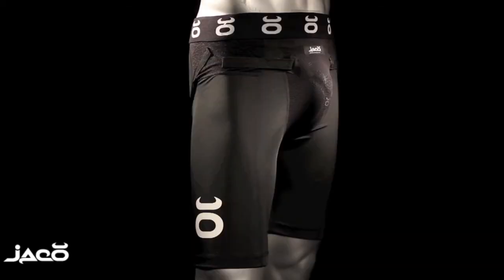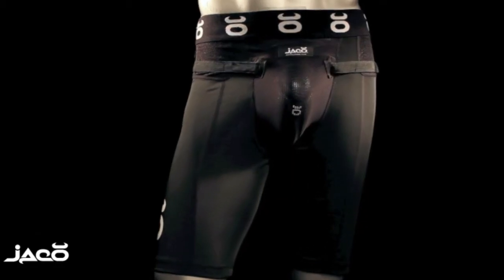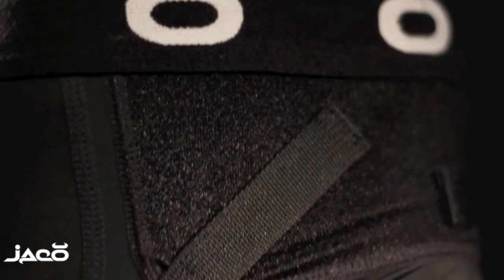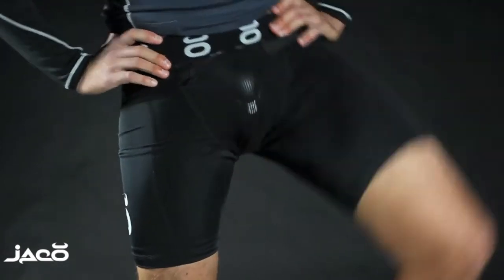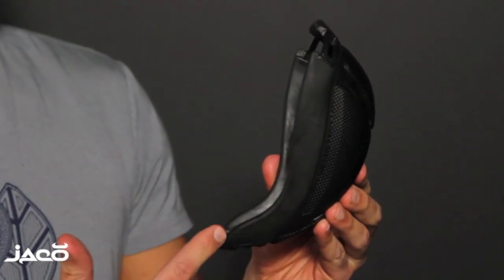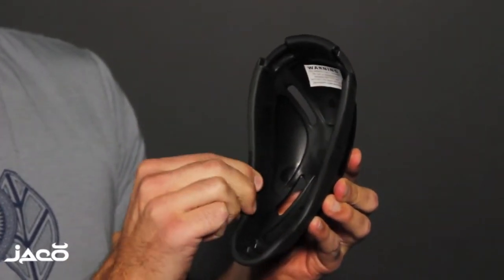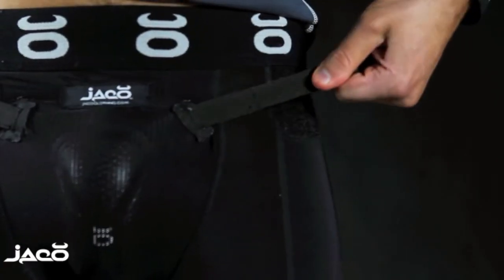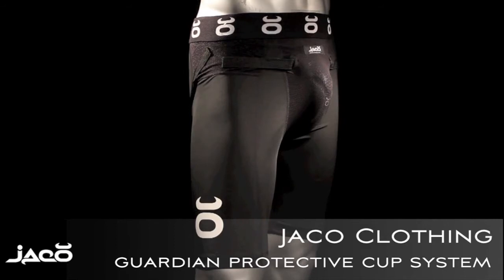Jaco Clothing Guardian Protective Cup System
Worn by the worlds top MMA Athletes, the patent-pending Guardian Protective Cup System was developed specifically for the rigors of MMA and delivers unparalleled protection where it counts the most.

Heavy-duty athletic cup designed to minimize impact and injury from inadvertent strikes and kicks. Includes adjustable strap system that attaches via hook and loop through openings in the cup.

Compression shorts with built in cup pocket and 4-way stretch loop panels that securely affix to the adjustable strap system providing unparalleled safety and unmatched comfort and mobility.